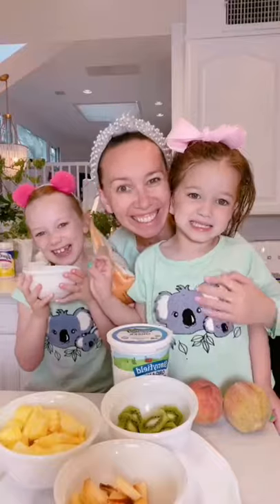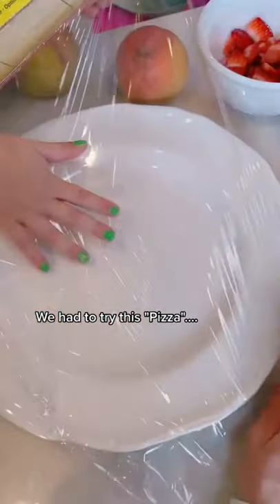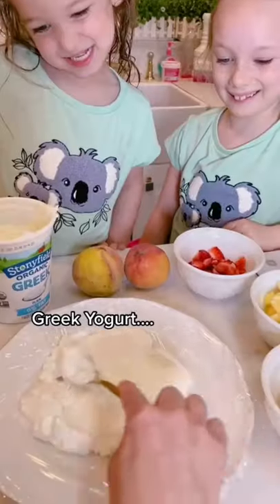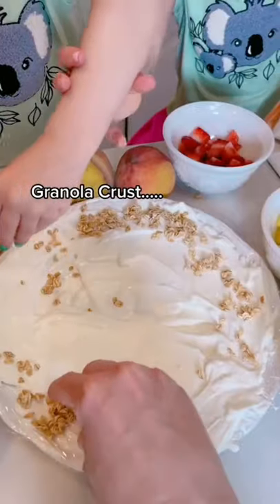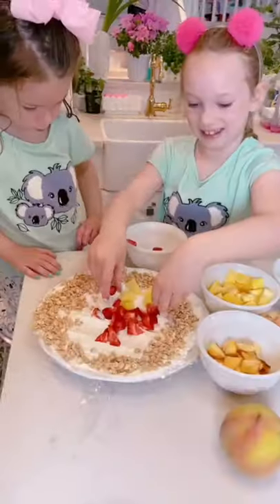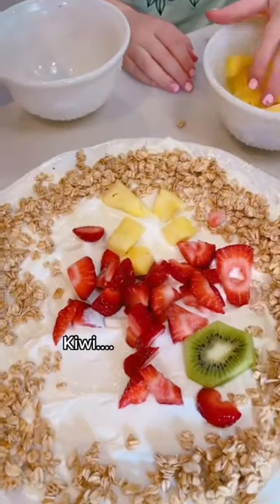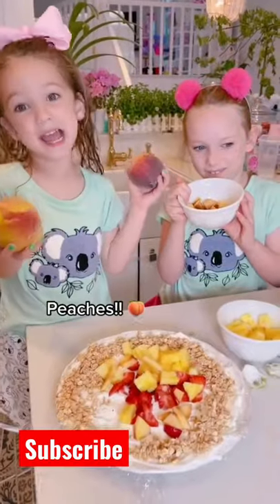*NATURE’S CEREAL* PIZZA! tiktok follow recipe kids best 🍓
We loved trying this healthy dish! My girls loved getting to be creative with it too! Let me know if you try this with your family!